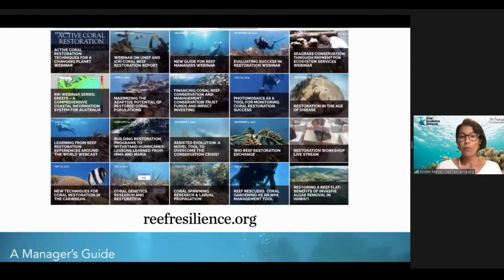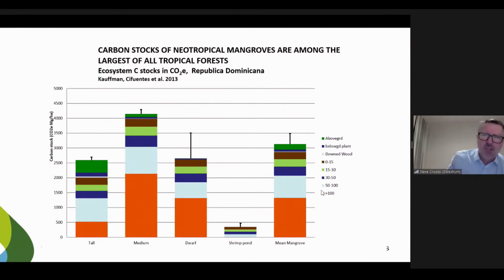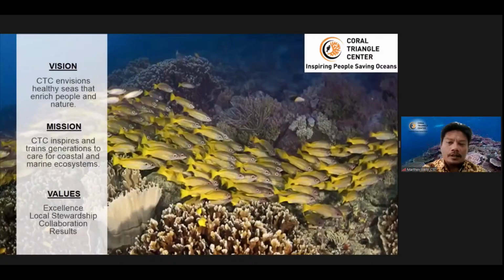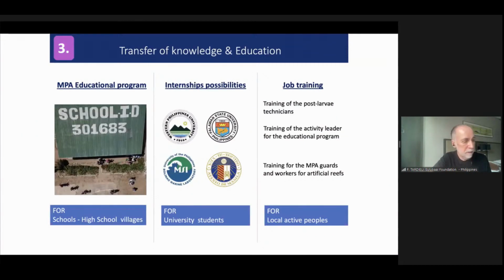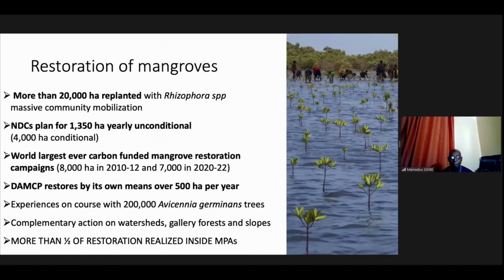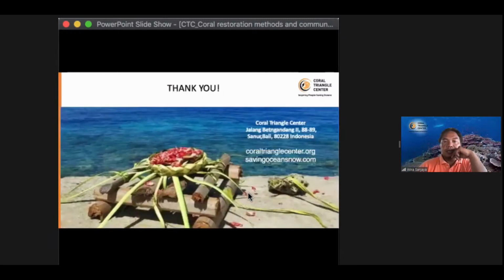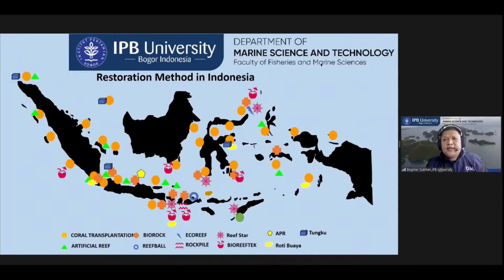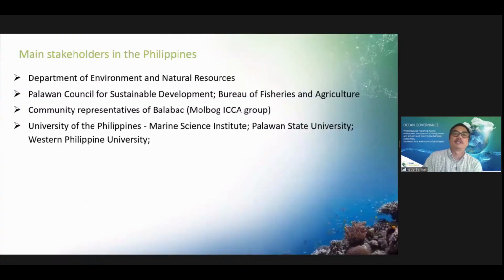Session 6: Restoration of marine and coastal habitats in MPAs